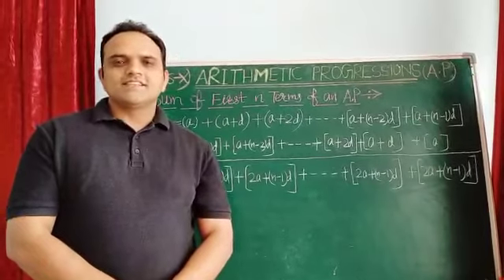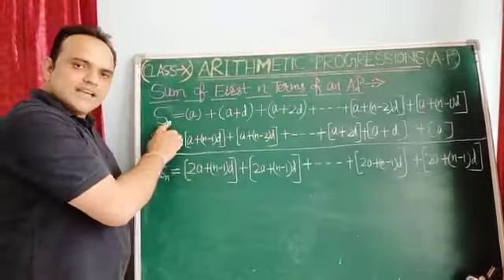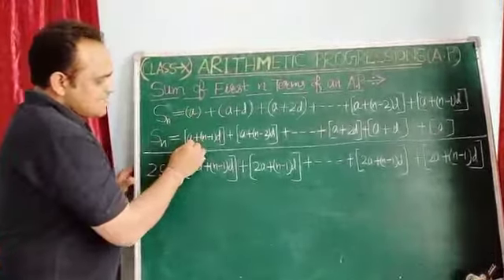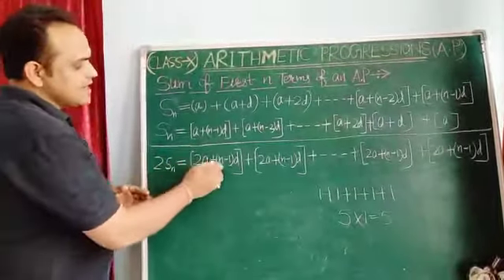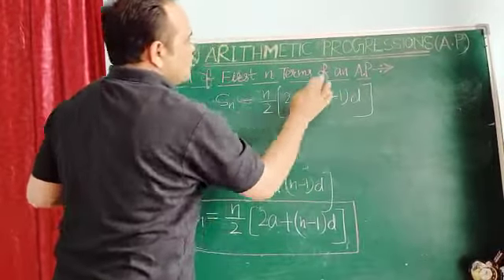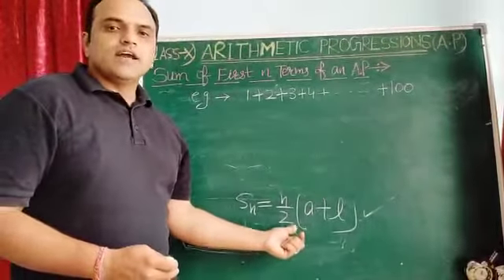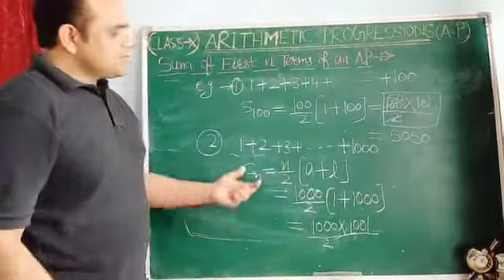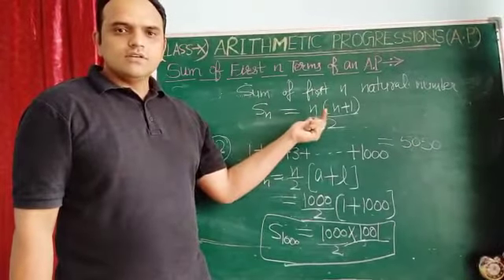SUM OF FIRST n TERMS OF AN ARITHMETIC PROGRESSION